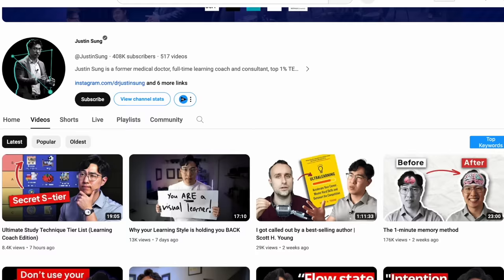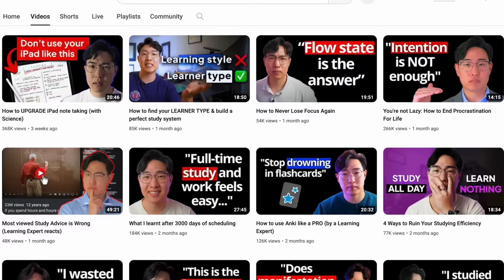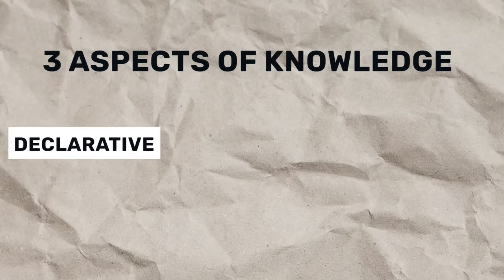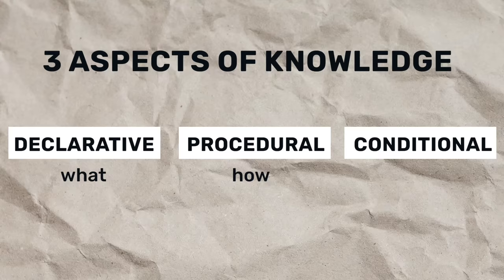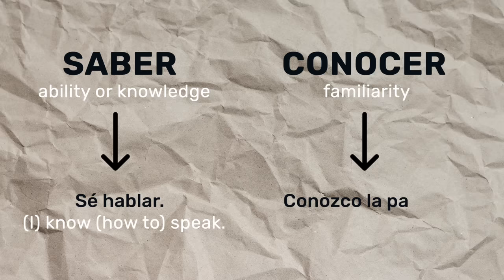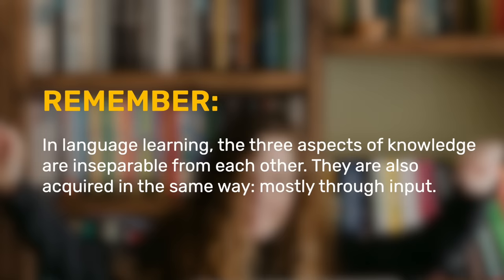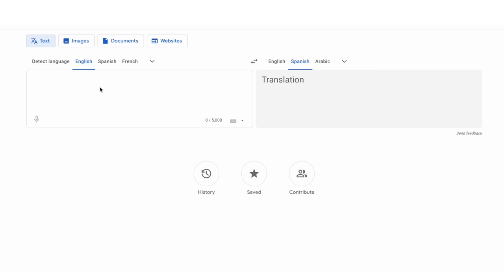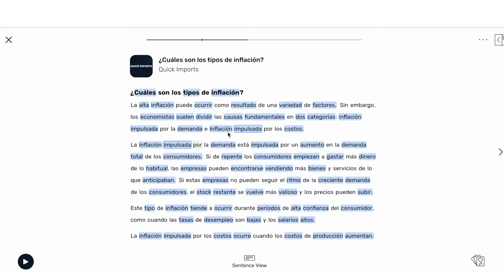Do I agree with @JustinSung's language-learning advice?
CC subtitles available in multiple languages.

@JustinSung is someone I follow and find very knowledgeable when it comes to learning. But is his language learning advice as good as his videos on general studying? Let's find out.

⏲️ TIMESTAMPS:
0:00 - who is Justin Sung
0:49 - is it helpful to categorize knowledge?
2:26 - no clear strategy for acquiring vocabulary
5:15 - forgetting about relevance
6:53 - on the topic of critical videos